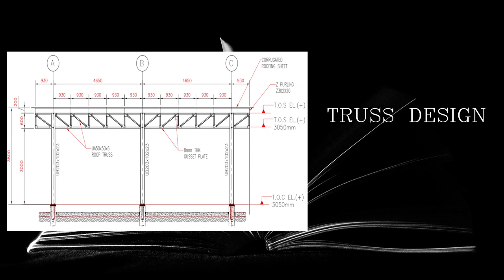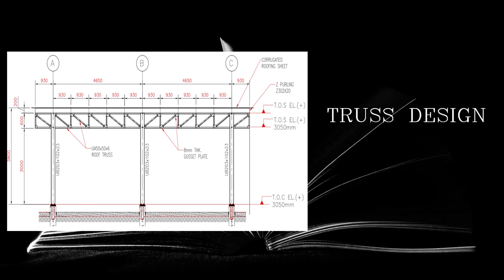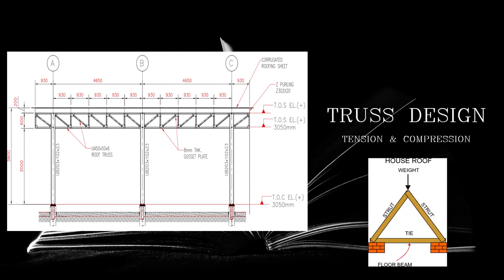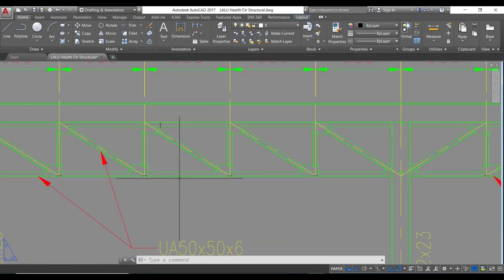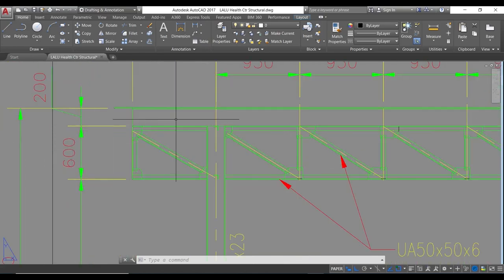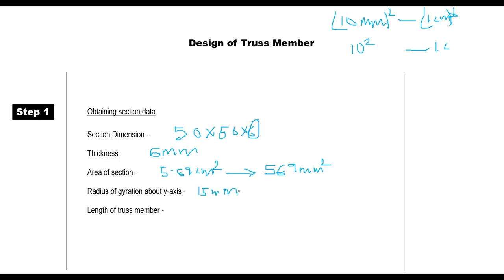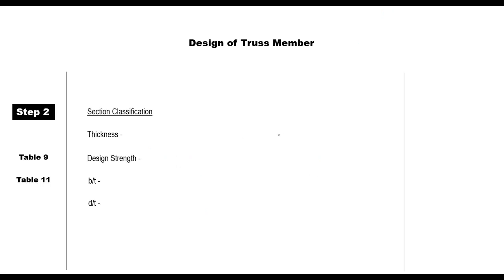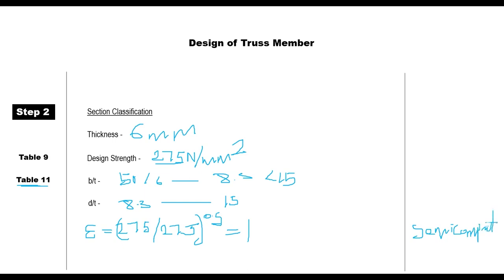DESIGN OF STEEL TRUSS | PART A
This video explains the design of steel trusses to the BS 5950: 2000 code. Truss members are only subjected to axial loads which result in tension or compression on the individual components

Get the materials from this video
BS 5950: 2000

Learn the Design of Reinforced Concrete to the Eurocode